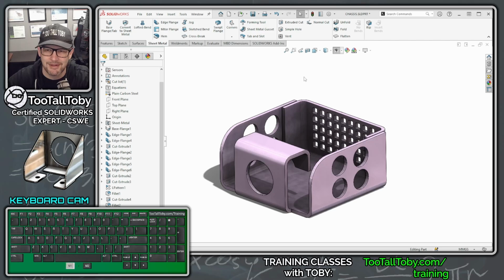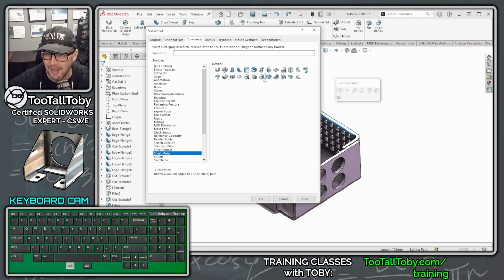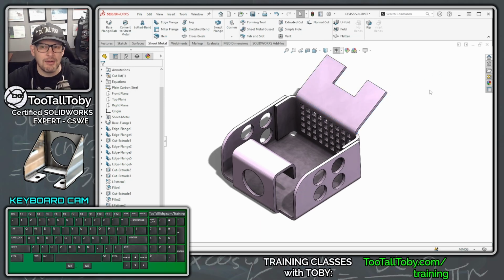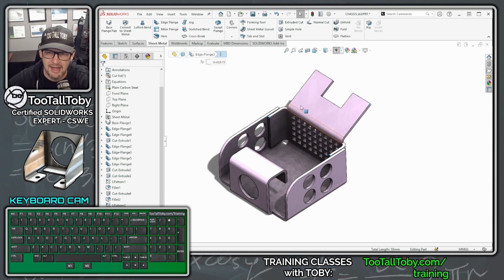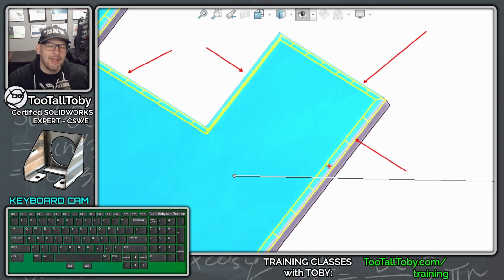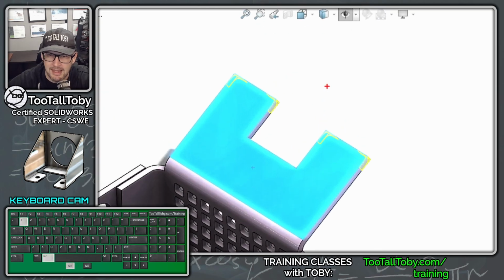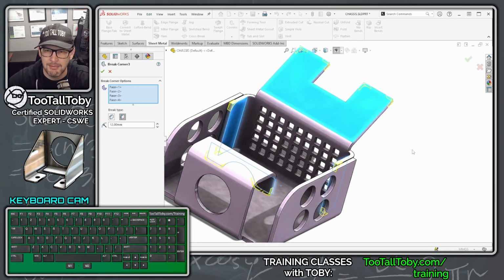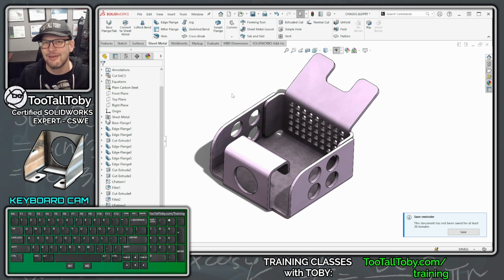TOP 3 SOLIDWORKS Sheet Metal Shortcuts - Best tips and tricks! Edge Flange, G-Key, Corner Breaks!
In today's SHEET METAL QUICK TIP Toby shows how to modify the S-key menu to include edge flange, how to use the G key magnifying glass, and how to use break corners!

Our 2D to 3D CAD PRACTICE MODELS app! (including SHEET METAL challenges)